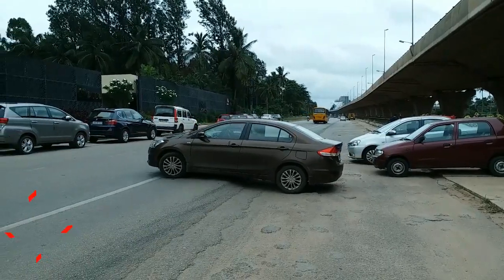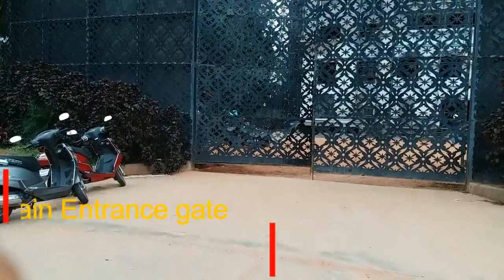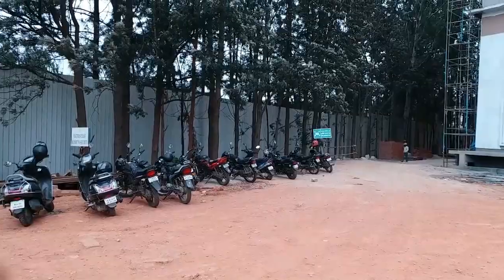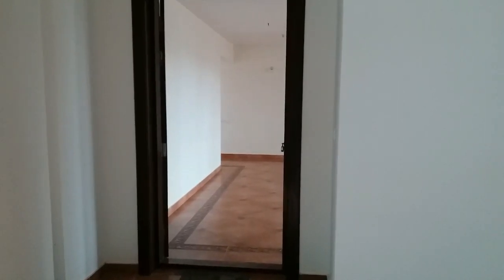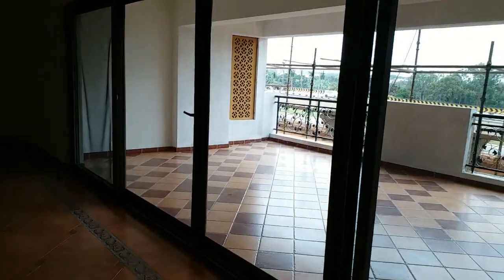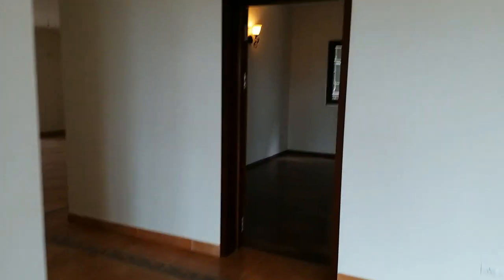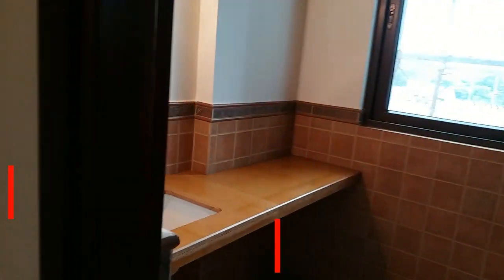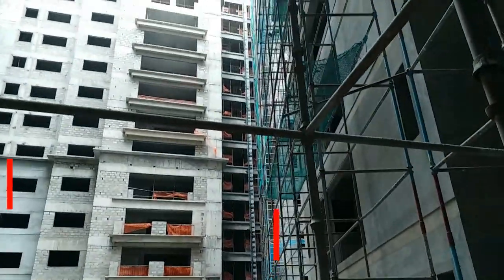Legacy Cirocco | ☎️ +91-9172055685 | 3, 4 BHK Flats for sale in Jakkur Bangalore | Actual Video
Call - | Legacy Cirocco | 3 BHK, 4 BHK Flats for sale in Jakkur On Interational Airport Road Bangalore | Actual Video | Price | Location | Floor Plan | Master Plan | Reviews | Ready to Move in | Brochure

Legacy Cirocco is a Ready to move in residential development by Legacy Global Projects located in Jakkur on International Airport road Bangalore.

This Project offers spacious & thoughtfully designed 3 & 4 BHK apartments with ultra-modern amenities that will nourish, fulfill & enhance the experience of living.

The project is built across 2.00 acres of land having 3 numbers of towers with 17 floors each and total comprises of 94 numbers of units with 55% open space.

Cirocco is connected to the International Airport and CBD through a multilane driveway providing seamless accessibility.

It is close to finest educational institutions, health centers, & shopping destinations.

Price of the Project:
Legacy Cirocco ready to move project offers luxury 3 & 4 BHK homes that range from 4150 Sqft – 5850 Sqft. These exquisite apartments are priced between 3.48 Cr – 4.48 Cr.

Location Highlights:

Popular for Jakkur Airfield, the locality houses a number of private flying schools and clubs. In addition to it, the locality houses government and private industrial establishments, workshops for research and development.

These positive sentiments have attracted the professionals to invest in the ready to move residences of the locality.

Other factors which have favored Jakkur's residential market are up gradation of infrastructure, connectivity with prominent localities of Bangalore like Hebbal, Yelahanka and Thanisandra Road, proximity to various civic utilities and improved socio-economic conditions.

The Information provided herein has been collected from publicly available source, yet it is to be verified by RERA rules. We provide this information to help our users find publicly available data in a structured format. Regrob.com shall neither be responsible nor liable for any inaccuracy in the information provided here and therefore the customers are requested to independently validate the information from the respective developers before making their decisions related to properties displayed here. Regrob.com, its directors, employees and other representatives shall not be liable for any action taken, cost/expenses/losses incurred, by you.